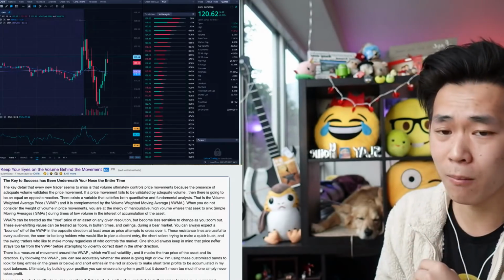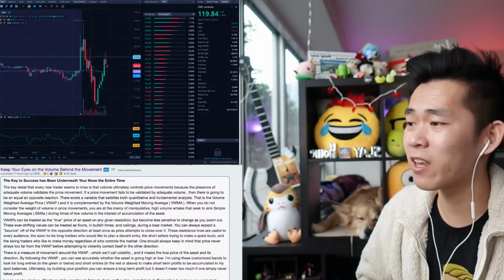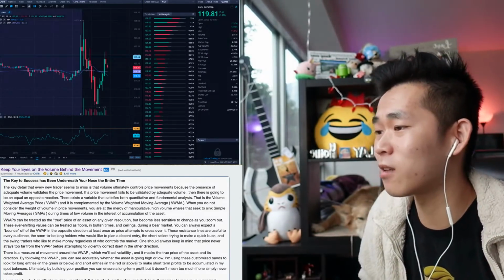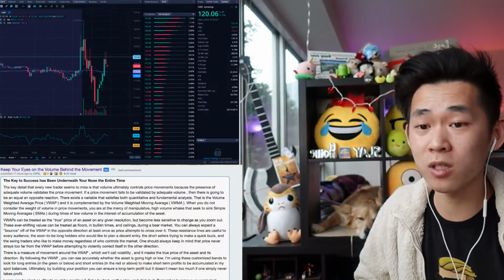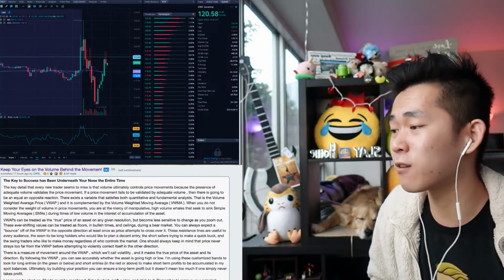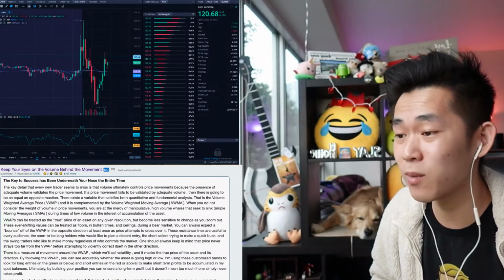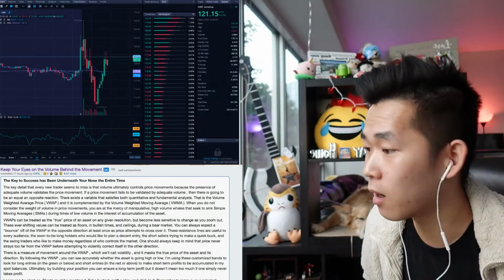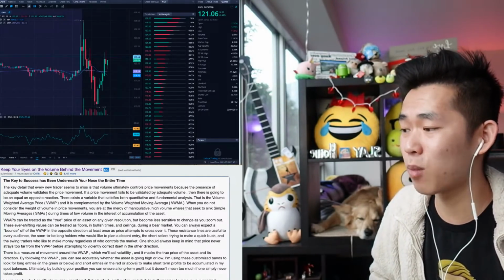The BEST indicator for Price Prediction | Datagasm by a Data Scientist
🔥 Use this Google Form to set some goals together 🔥

🔥  Quit Robinhood. Get 2 Free Stocks on WeBull (Valued up to $1600 when you deposit $100):

🔥  Access my 66 day plan to make 6 figures in 6 months

🔥   $50 to invest in anything for FREE. No kidding.

Send Meatball a treat: Include my name (Andrew Mo)

Books to start your Trading Journey

🔥  Trading with AI: Trade Ideas!

👉🏽Hack your growth with "The Power of Habit" Book
►Try Audible and Get Two Free Audiobooks
► How I make my videos
► The first step to a $100K+ Salary by reading a SQL book

My name is Andrew Mo, and I'm here to help you find your Six Figure Dream Job. As a 26-year-old cryptocurrency data scientist in Silicon Valley that built 9 streams of passive income in 2020, I want to help you find your own path to 6 figures in 6 months. Let's leap together.

► My Gear
Sony ZV-1 Camera
Blue Yeti USB Mic
My keyboard

* The video is accurate as of the posting date but may not be accurate in the future. Not a lawyer or financial advisor! All opinions expressed are mine alone and for entertainment only.